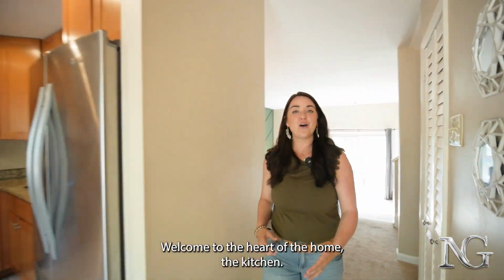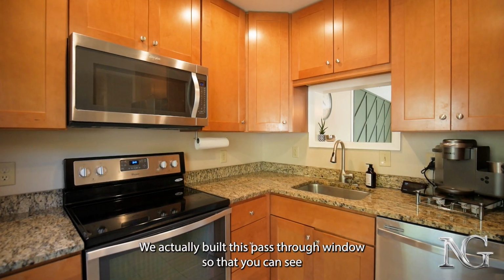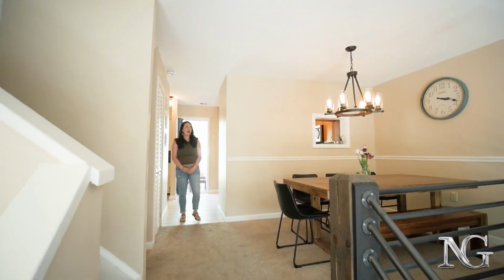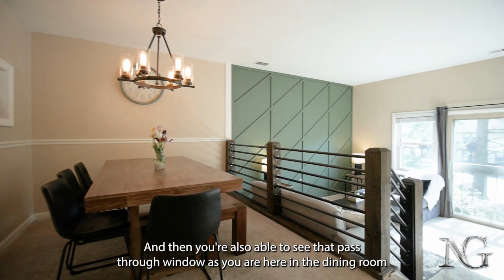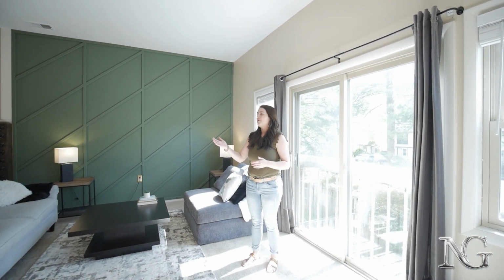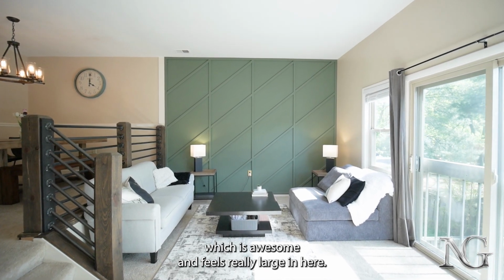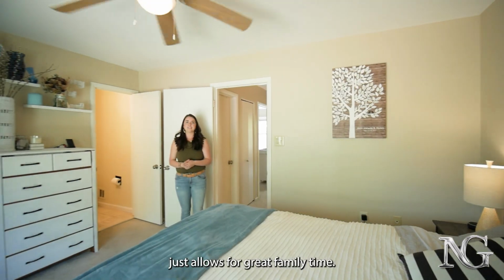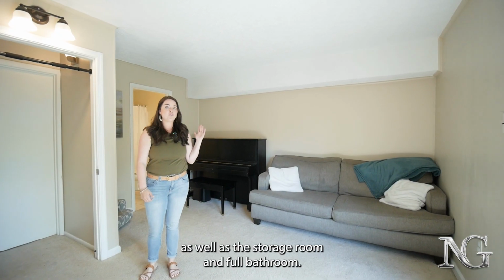Gorgeous Townhome at Greenfield Farm Community | 5454 Crossrail Drive Burke, VA 22015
✨Tour this beautiful townhome with Real Estate Expert, Nicole Nellis Cockrell, and the current owner of the home. Officially FOR SALE, this Friday, April 28th.

Welcome to your new townhome, located in the highly sought-after Greenfield Farm community of Burke, Virginia.

This Cypress model townhome features 3 bedrooms and 3.5 bathrooms with 1,613 square feet on 3 fully finished levels. Entering the home, you are greeted by an open floor plan with high ceilings.

The kitchen boasts stainless steel appliances, granite countertops and 42" cabinets. The living room is spacious and entirely illuminated by all the natural light streaming in through the glass doors, creating a bright and airy feeling throughout. This room also features a modern accent wall with exposed beams, adding a touch vibrance and some depth to the space.